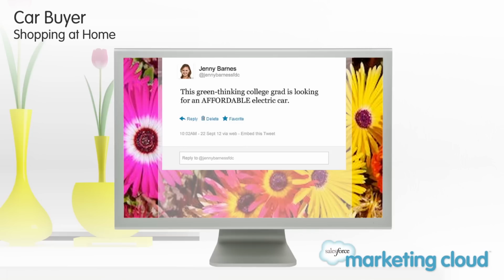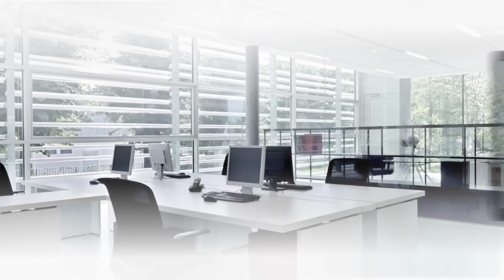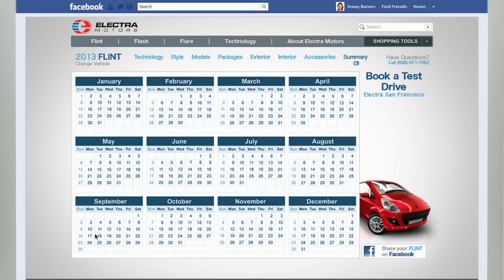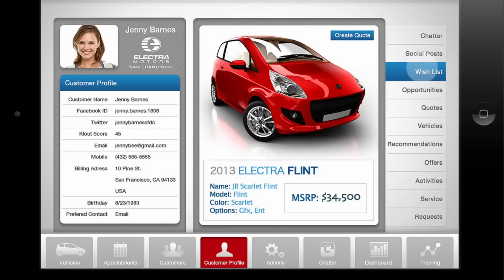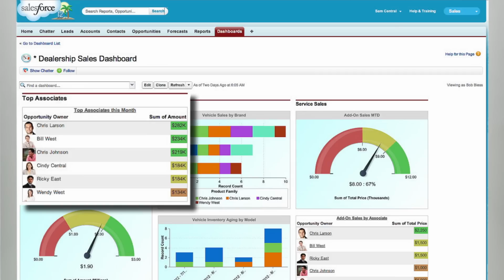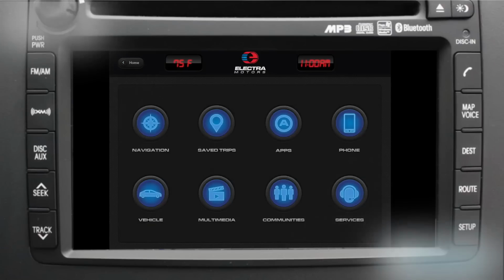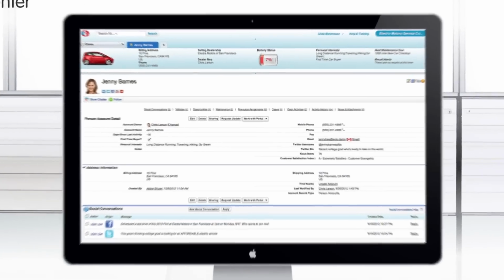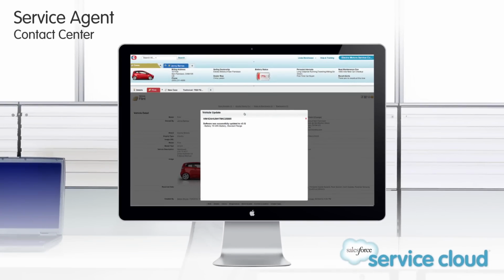Salesforce Solutions Demo - Manufacturing Industry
From the assembly line to the store shelf, today's successful manufacturers are connecting their employees, suppliers, partners, and even their products to put customers at the forefront.    Evolving technologies like social and mobile are creating new opportunities to build relationships and deliver experiences that surprise and delight customers like never before.